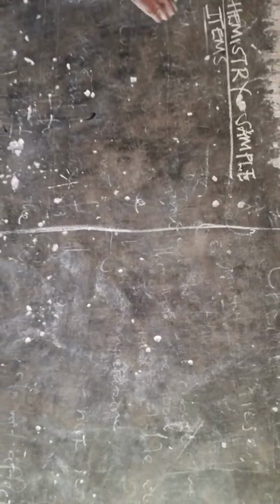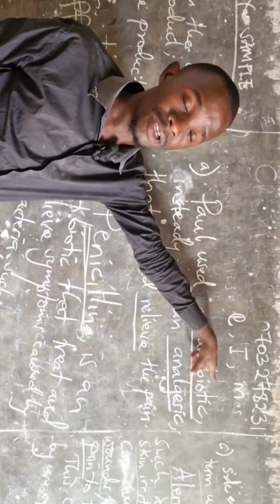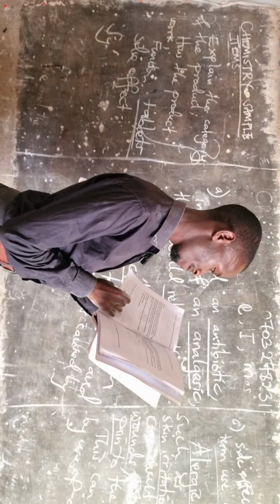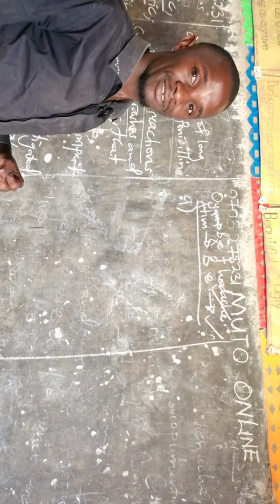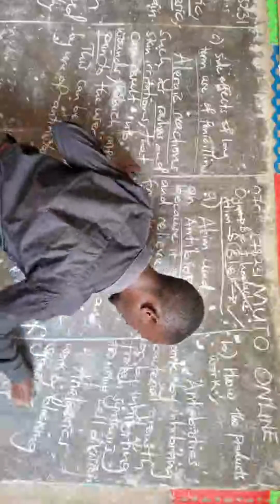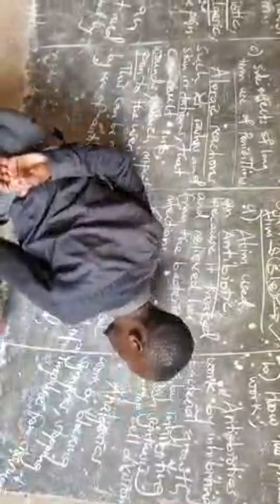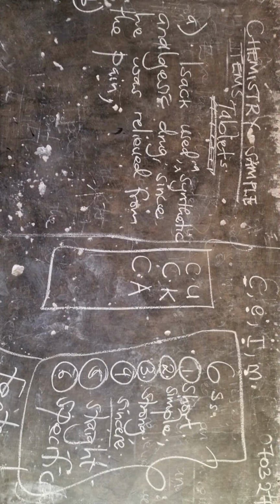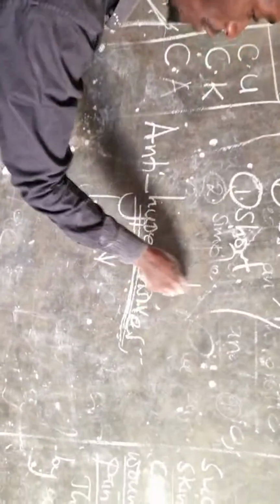RESPONSE ON CHEMISTRY ITEMS. CHEMISTRY ITEM SOLVED.